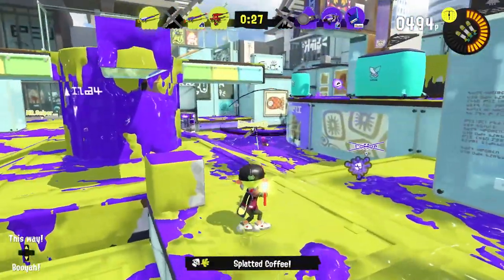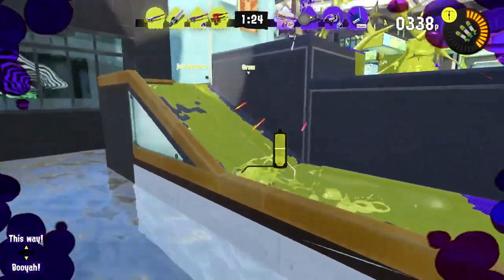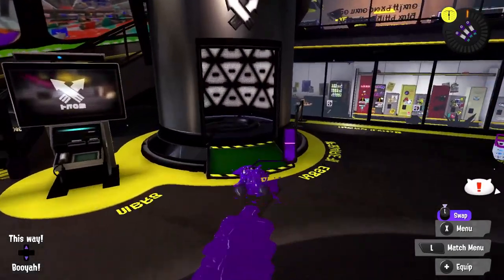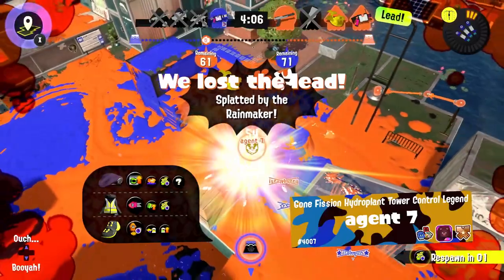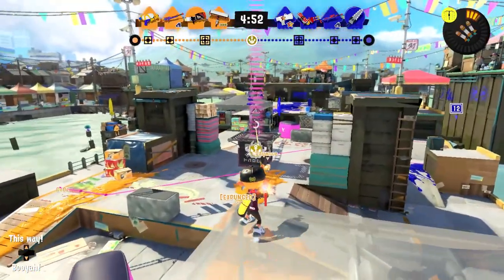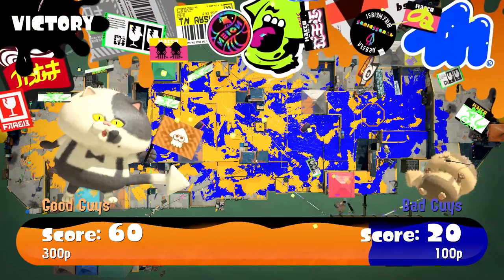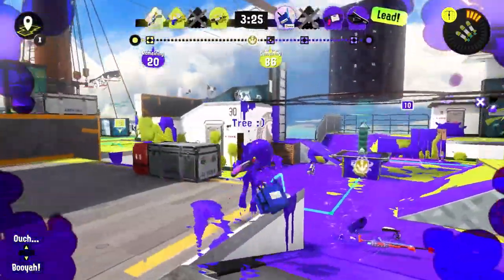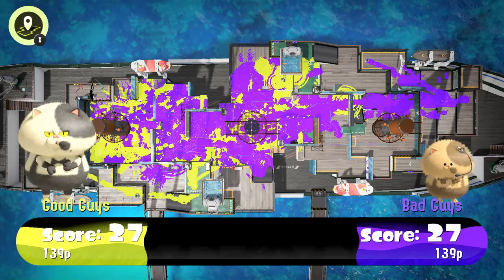Z+F Splat Charger! - Splatoon 3 Gameplay Walkthrough Part 74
Welcome to Splatoon 3 Part 74! We continue our Splatoon 3 Nintendo Switch gameplay walkthrough with checking out the Z+F Splat Charger!

More information about Splatoon3 on NintendoSwitch played by ZebraGamer